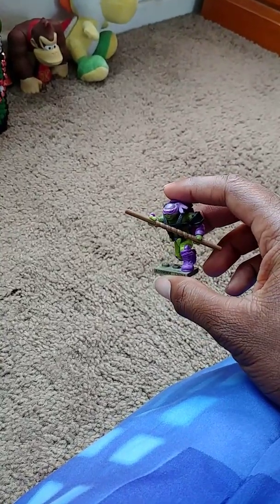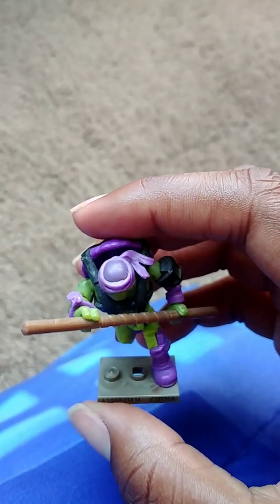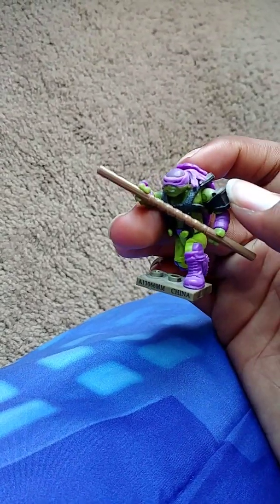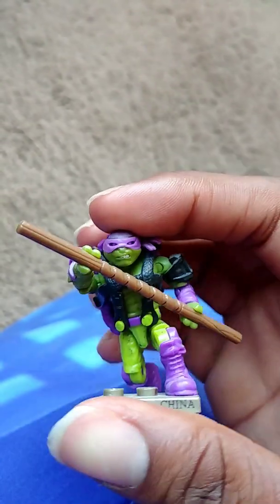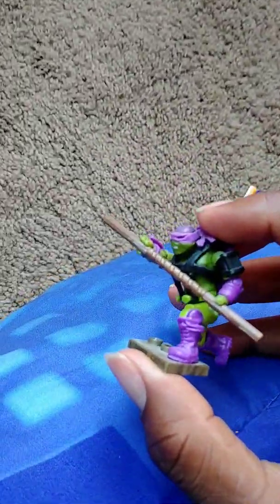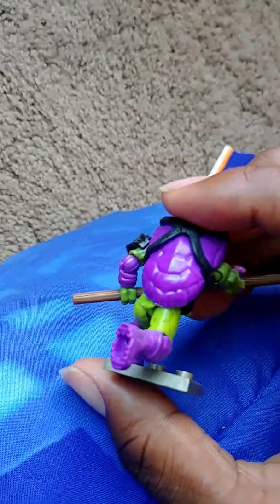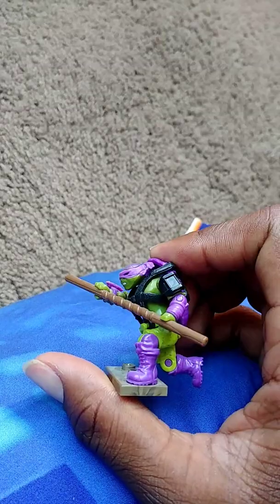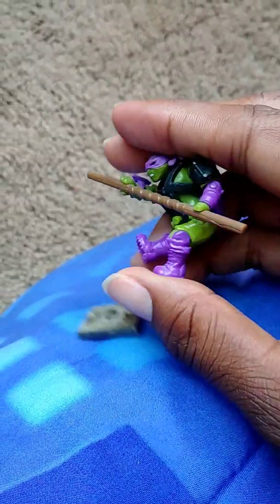TMNT Out of the Shadows: Camouflage Donnie🐢💜